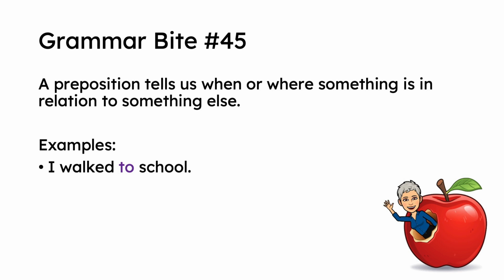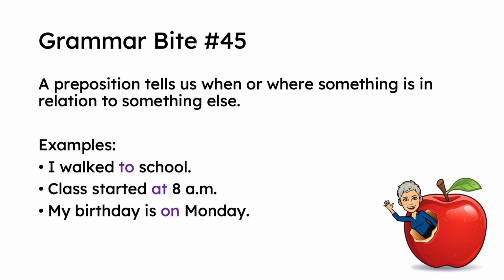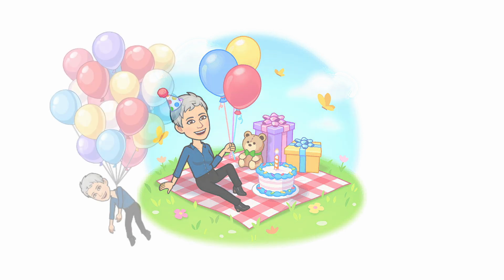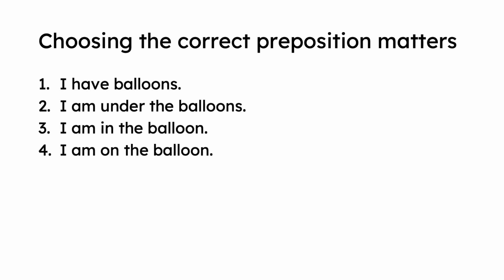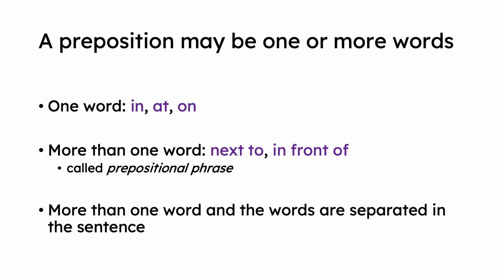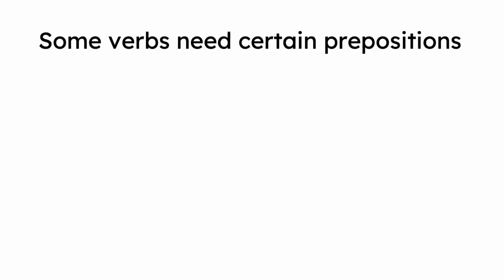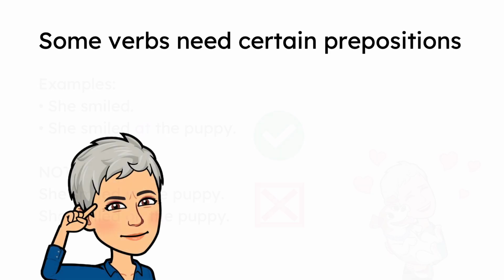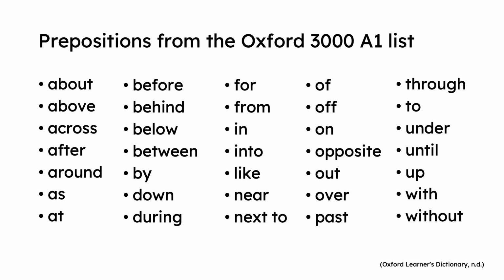Grammar Bite #45 | Parts of Speech | Prepositions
Learn all the rules of English one "bite" at a time.

A short video to help English language learners master the rules of English:
- One bite (i.e. one small rule or idea) at a time
- Made for learners at all levels, especially ESL literacy learners
- A systematic and structured approach to learning grammar